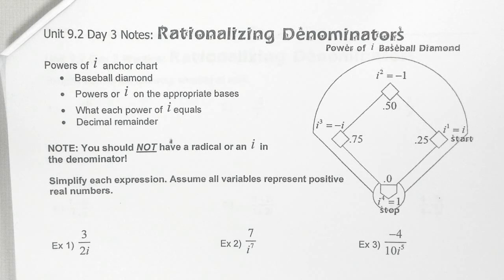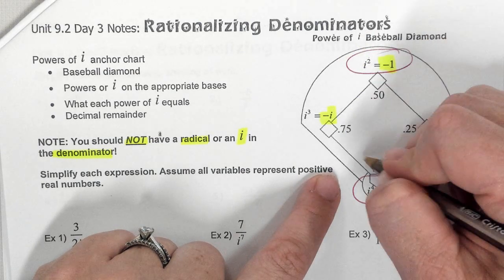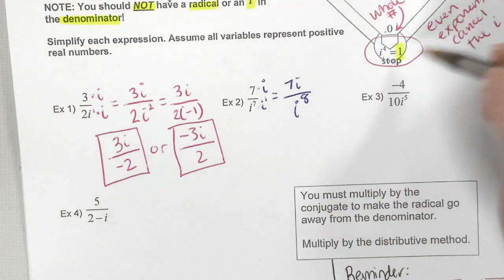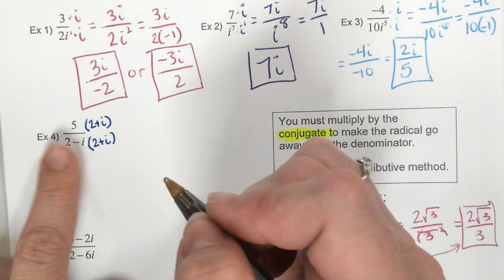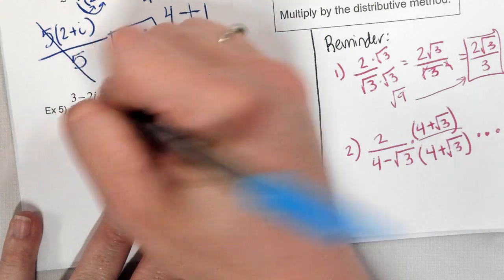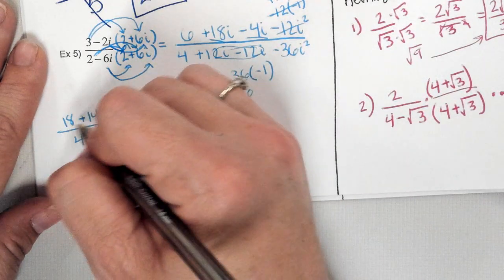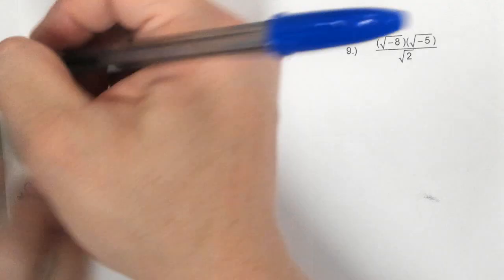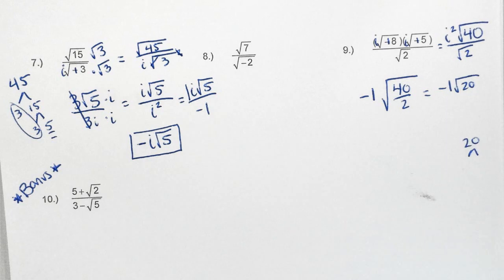AA - Unit 9.2 Day 3 Rationalizing Denominators with i